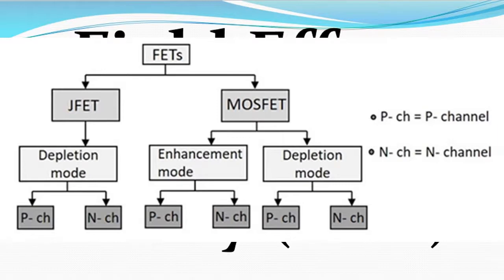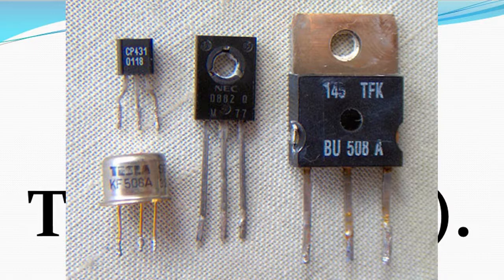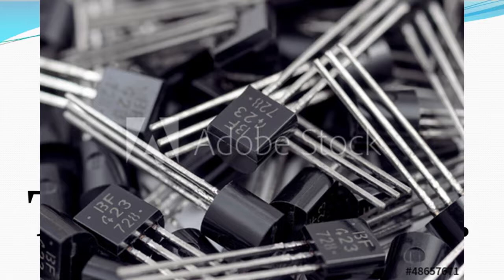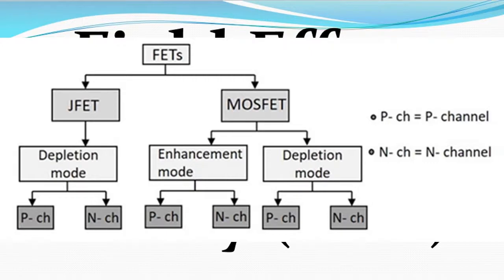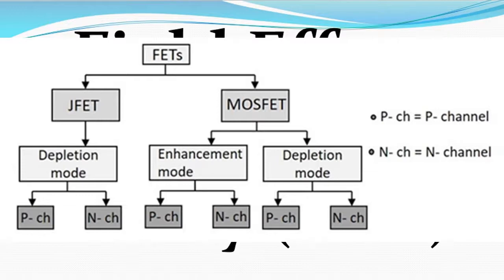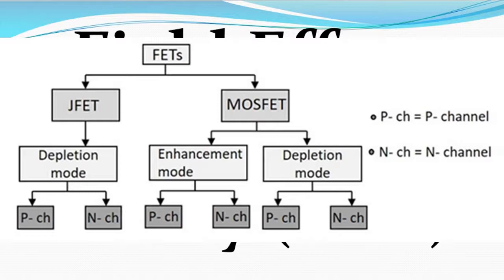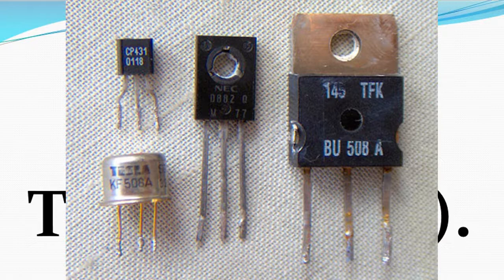Field Effect Transistor Theory (FET).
Field Effect Transistor Theory is a video that explain more about FET Transistor how they work in their various area of electronics motherboard.